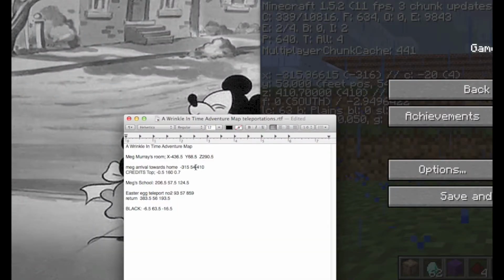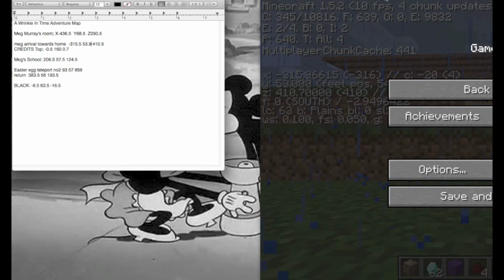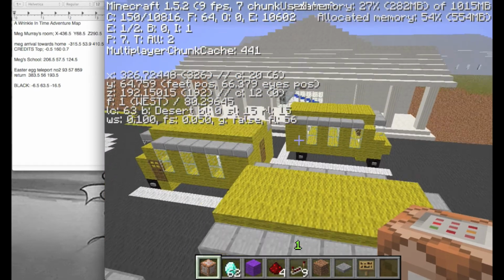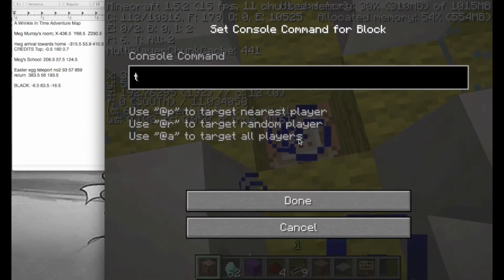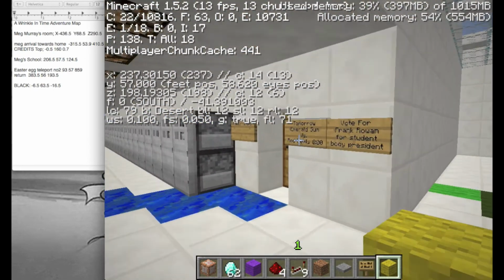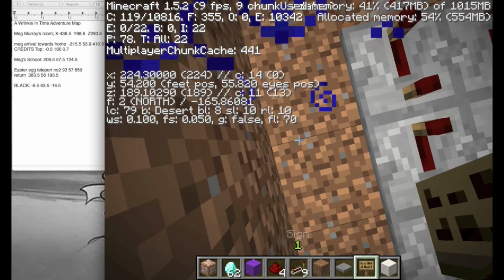A Minecrafter's secret, minecraft monday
Wanna learn a secret? watch this video! also learn about First person role playing games or FPRP (is that an official abbreviation? if not, DIBS!)I want suggestions on my next adventure!leave a comment, plz?